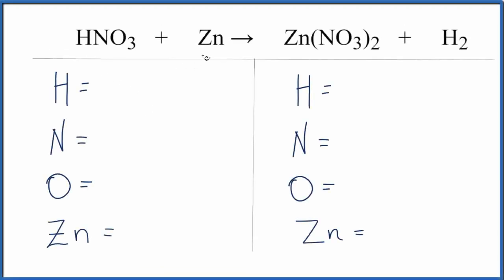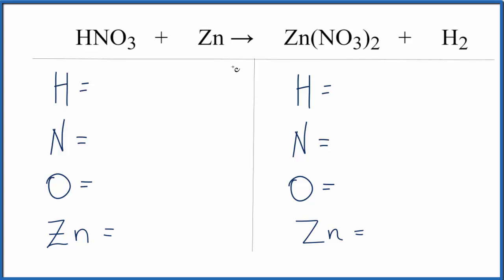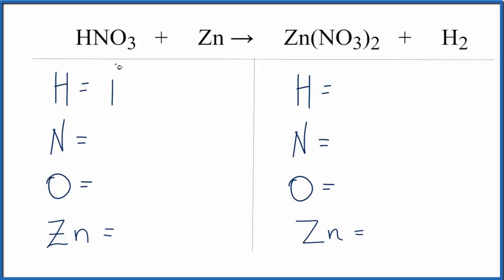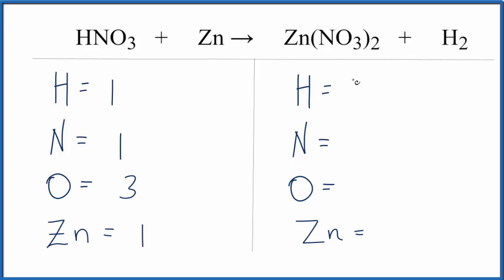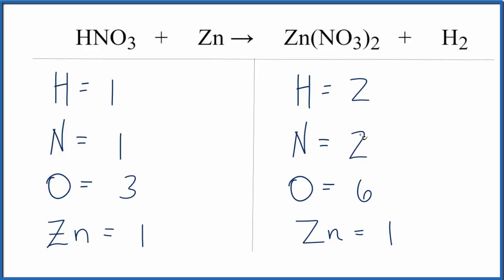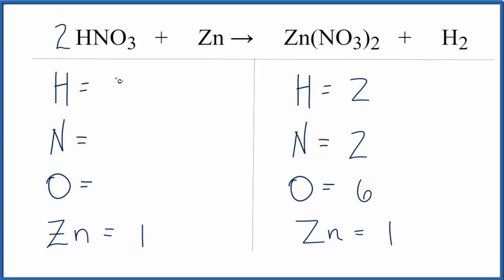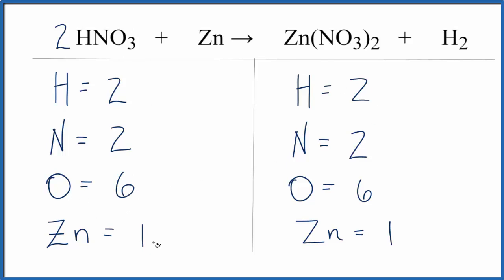How to Balance HNO3 + Zn = Zn(NO3)2 + H2 (Note: Dilute HNO3 is used)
In this video we will balance the equation HNO3 + Zn = Zn(NO3)2 + H2 and provide the correct coefficients for each compound.

To balance HNO3 + Zn = Zn(NO3)2 + H2 you will need to be sure to count all of atoms on each side of the chemical equation.

Once you know how many of each type of atom you can only change the coefficients (the numbers in front of atoms or compounds) to balance the equation for Nitric acid + Zinc .